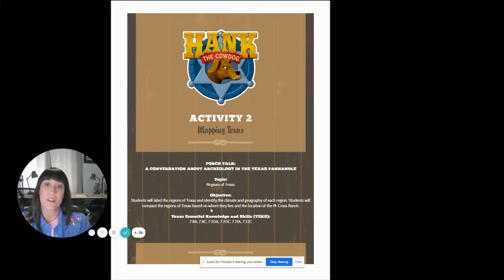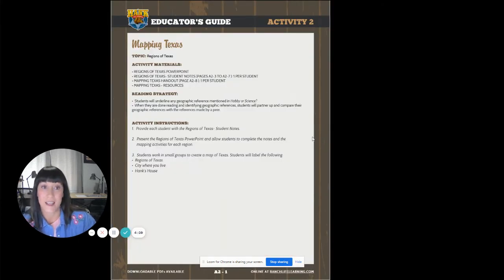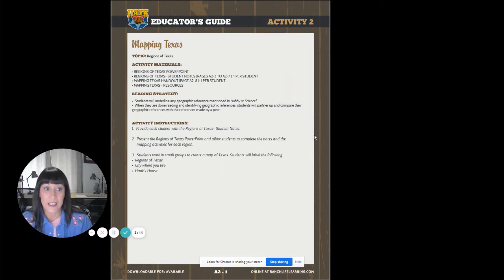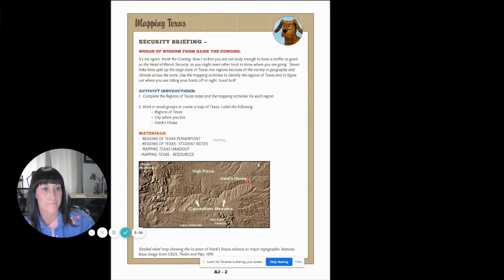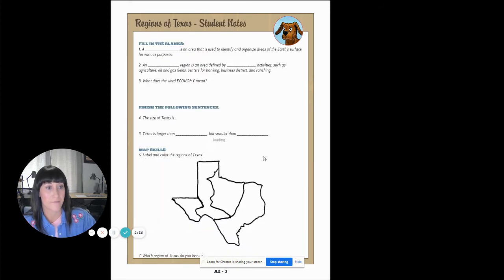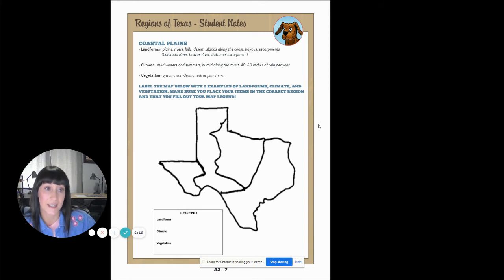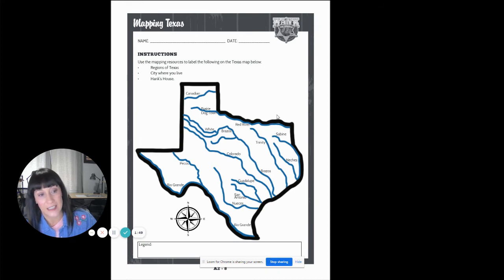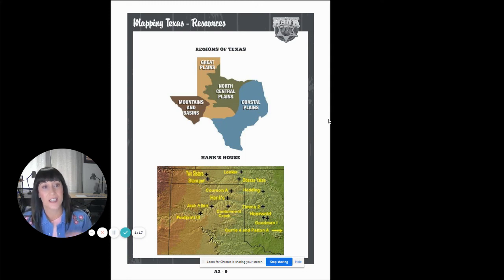Porch Talk Activity 2 - Mapping Texas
If you want to download the educator's guide to Porch Talk (for free!) visit the Porch Talk page on the Texas Tech University Press website.